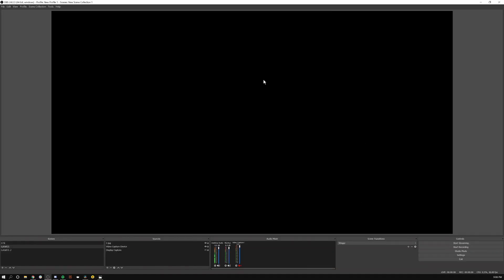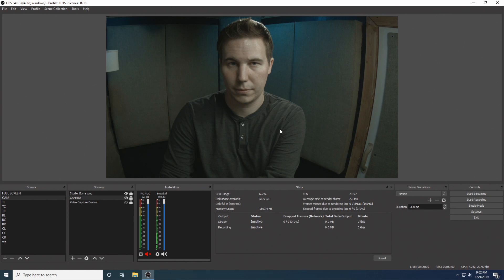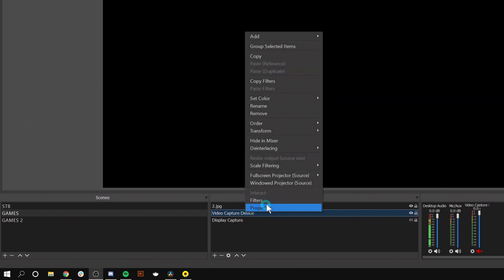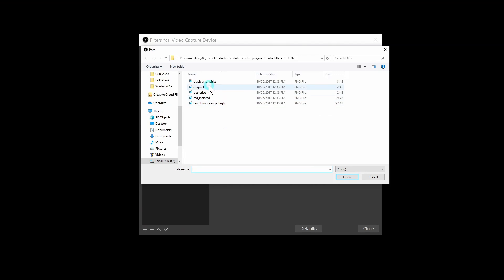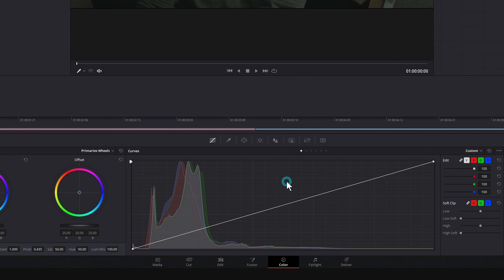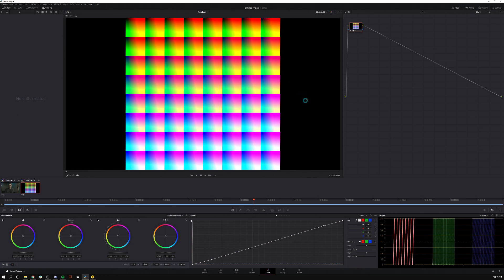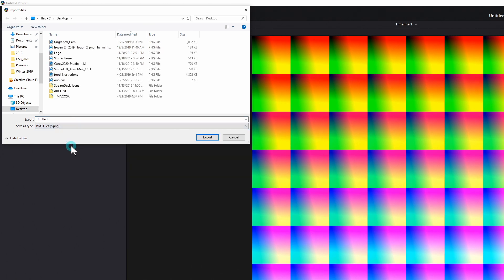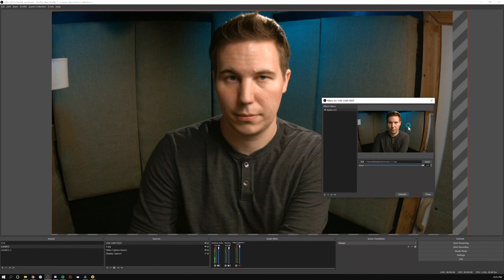Resolve Color Grades in OBS! - OBS LUT Tutorial For HDMI Cameras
UPDATE:
OBS UPDATED RECENTLY to be able to use .cube files too.  Takes out some of these steps... Can generate a LUT directly from the graded image and import without making the PNG.

Here's how I color correct my live camera with DaVinci Resolve and use that grade as a LUT in OBS.  It's super easy to make OBS LUTs for your own HDMI camera hooked up with an Elgato or Blackmagic HDMI card.  This is great for Sony a6000, a7s, Canon DSLRs, Blackmagic cameras, ANYTHING.